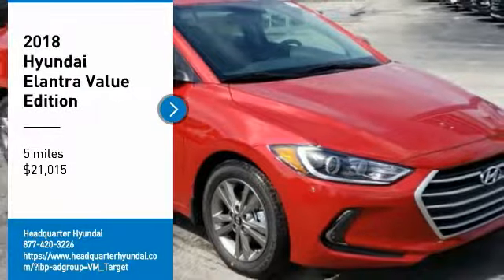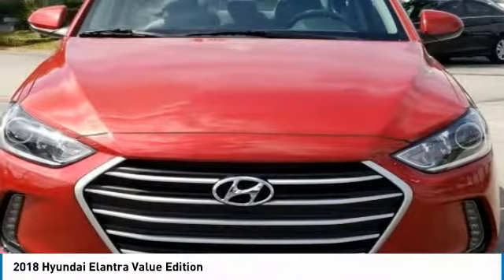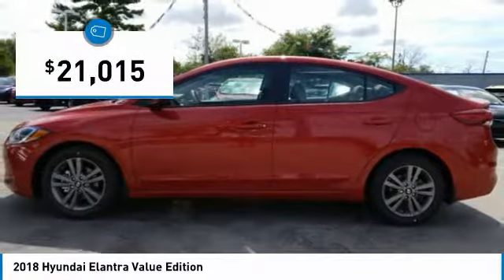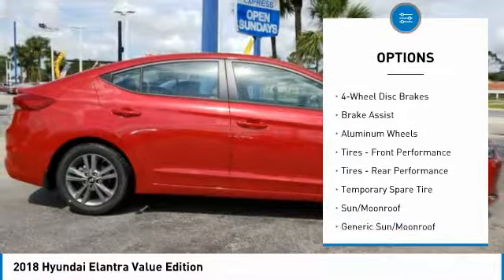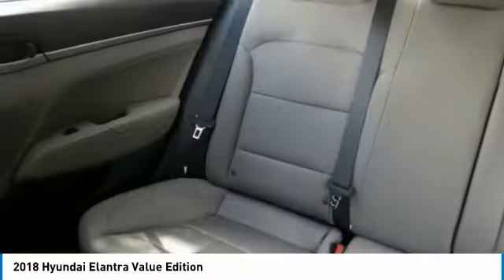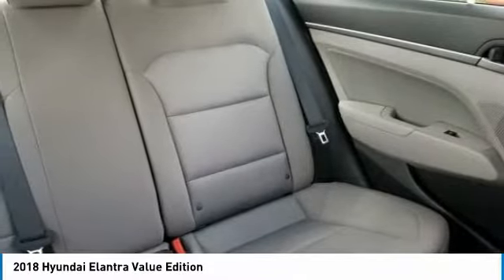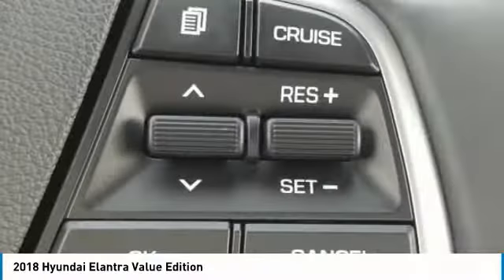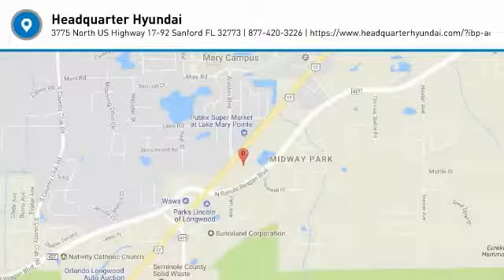2018 Hyundai Elantra Sanford FL JH359980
2018 Hyundai Elantra Value Edition

Headquarter Hyundai
3775 North US Highway 17-92

You'll love this 2018 Hyundai Elantra. This is a 4dr car you'll want to take home. Call and get in touch with Headquarter Hyundai directly, and be the first to open the 4dr car door today!